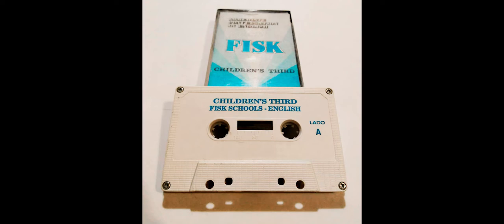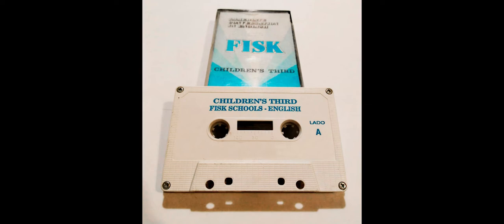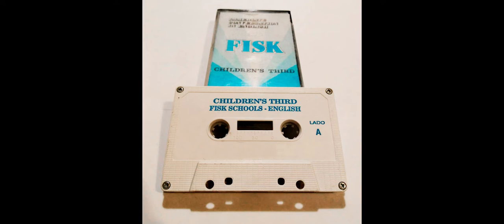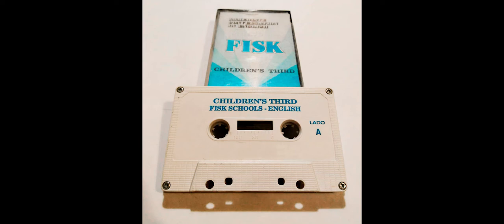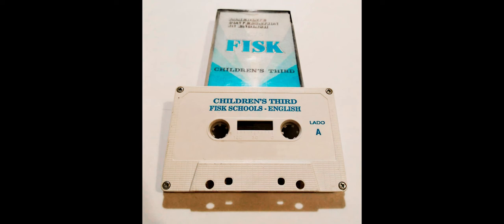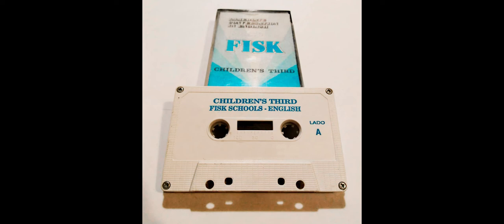FISK - CHILDREN'S THIRD A